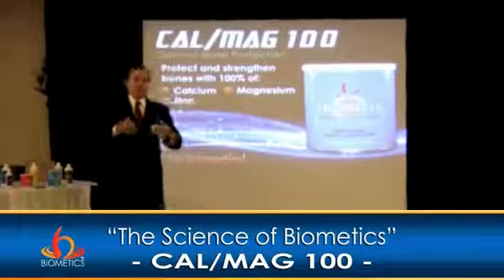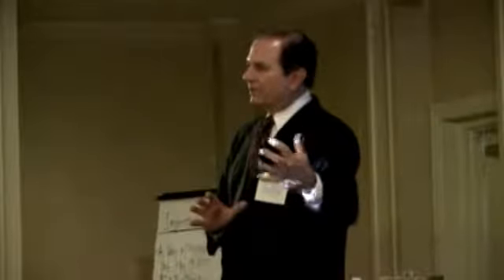RUTOLO CAL MAG 100